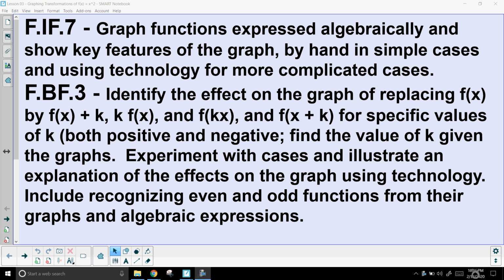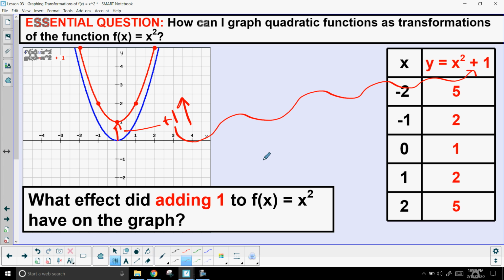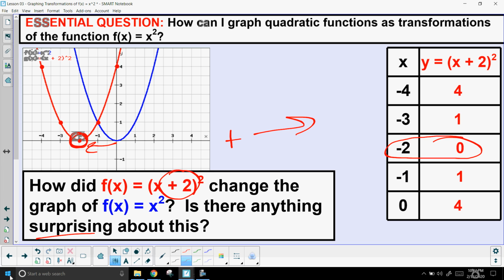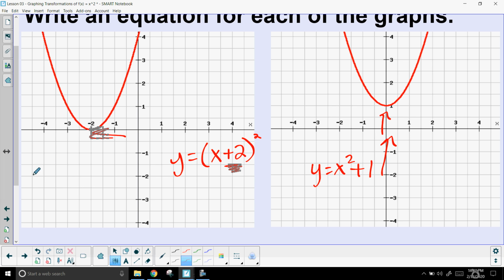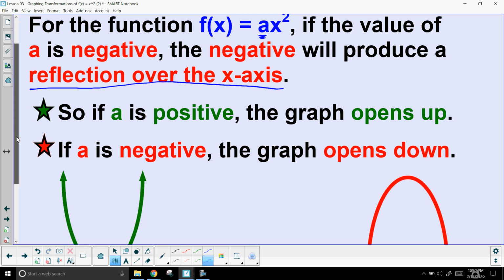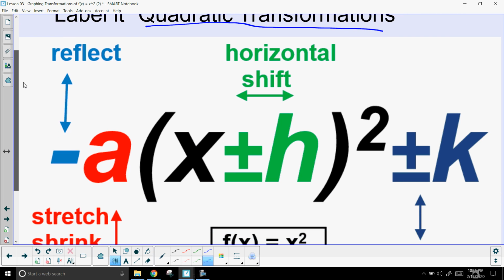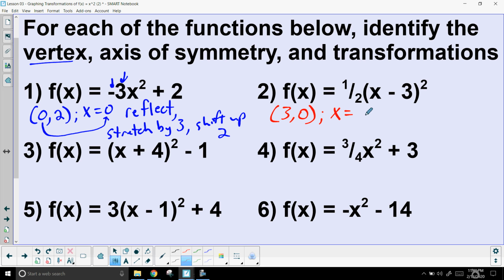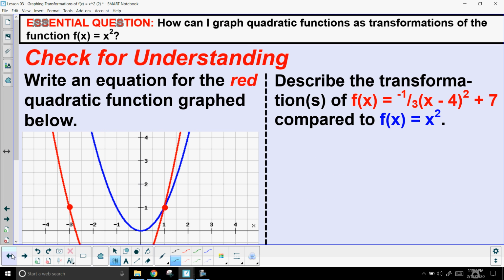Unit 5 Lesson 9 and 10 - Graphing by Transformations